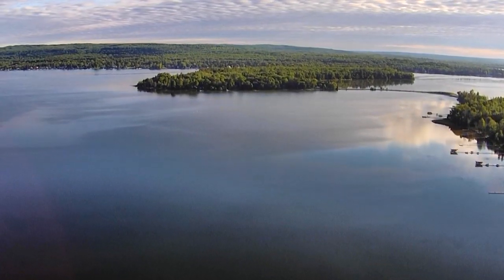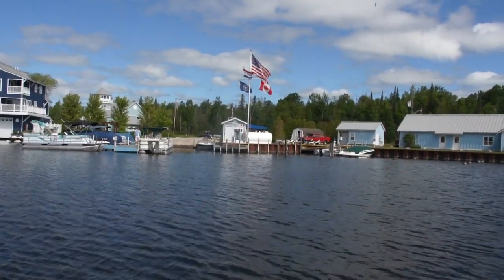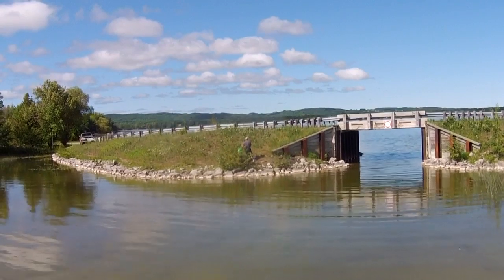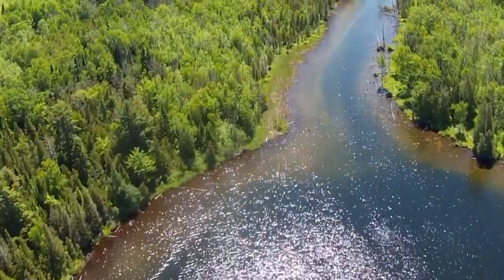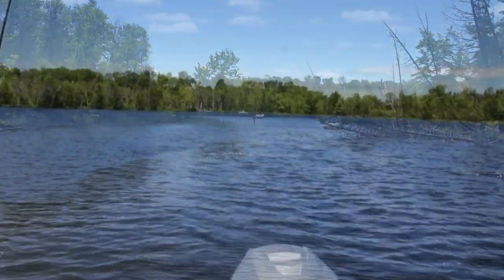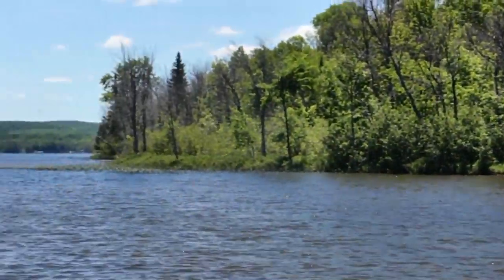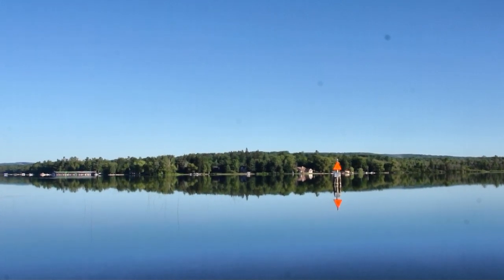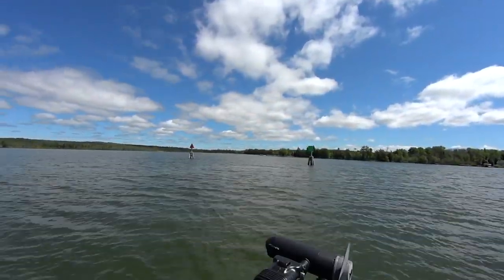Michigan Inland Waterway, Crooked and Pickerel Lakes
A tour of Michigan Inland Waterway, Crooked and Pickerel Lakes by fishweb.com